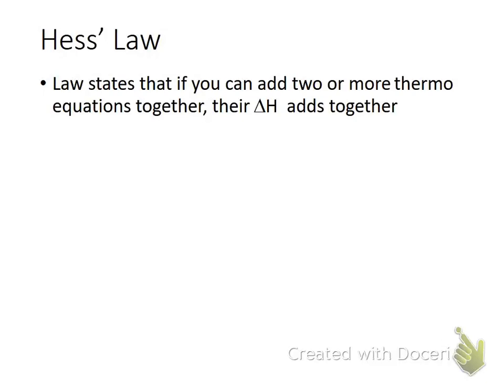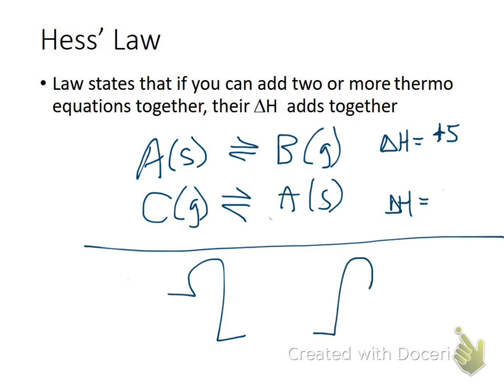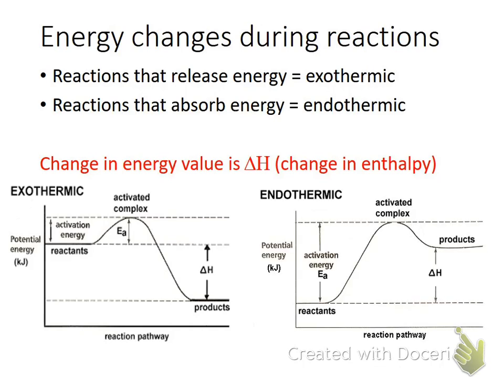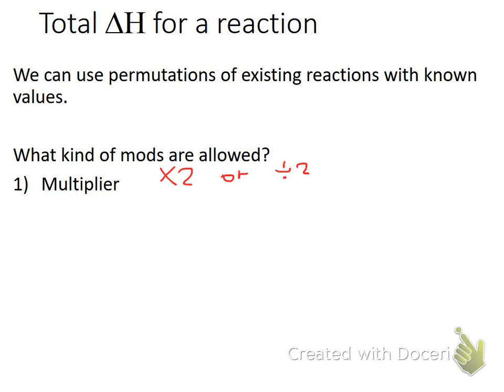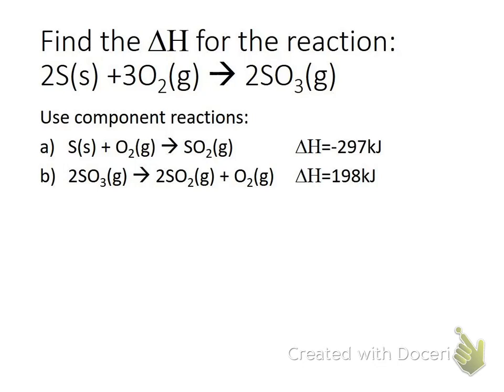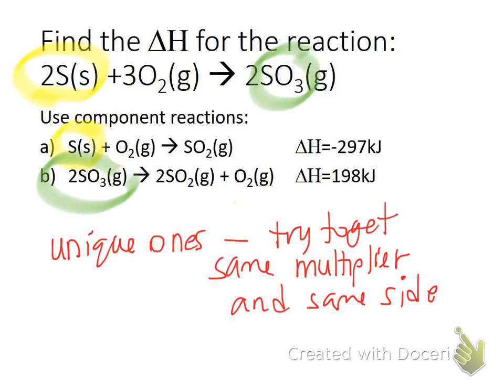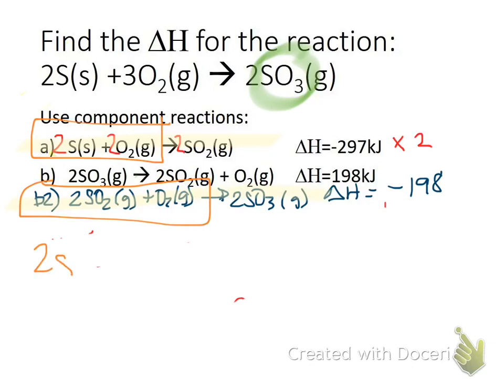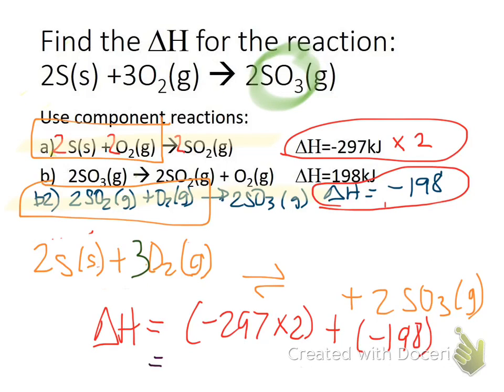Honors Chem Hess Law